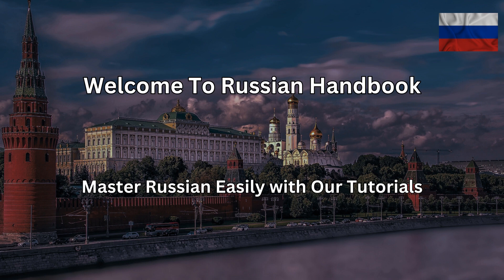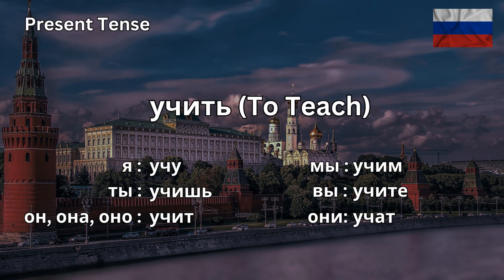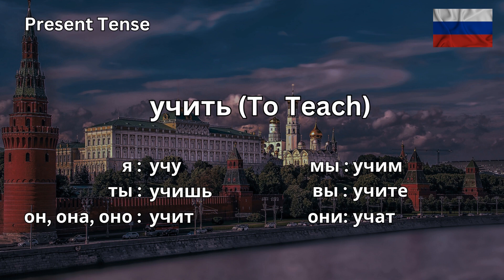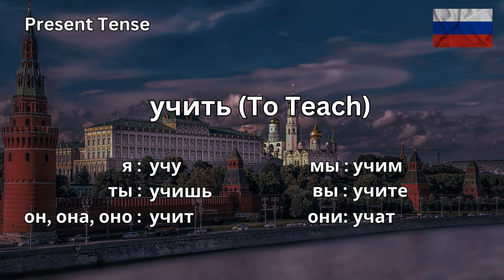How To Conjugate учить (to teach) In Russian Present Tense CORRECTLY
Learn the correct conjugation of russian words with this video tutorial!